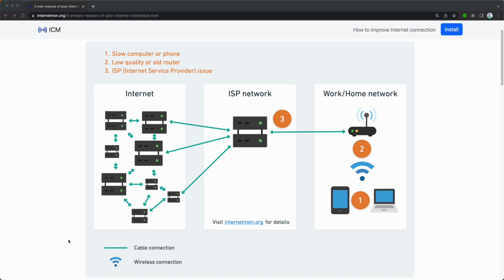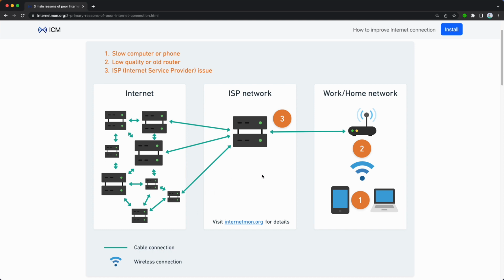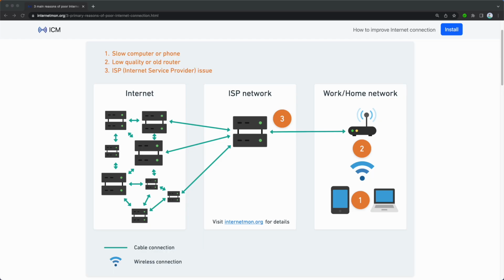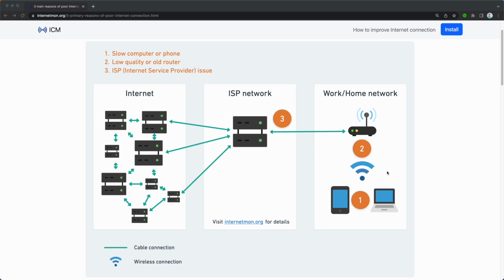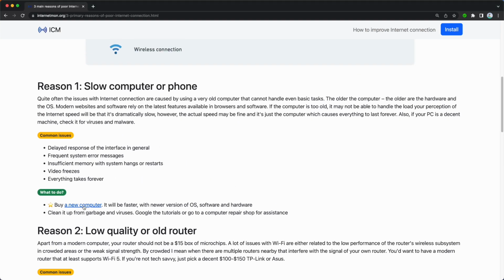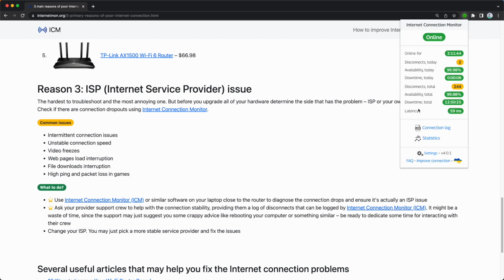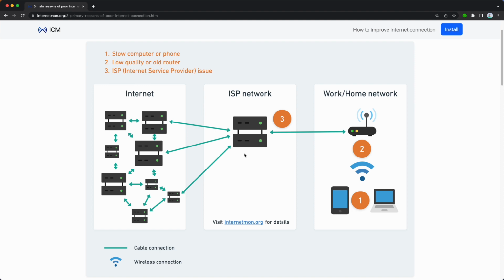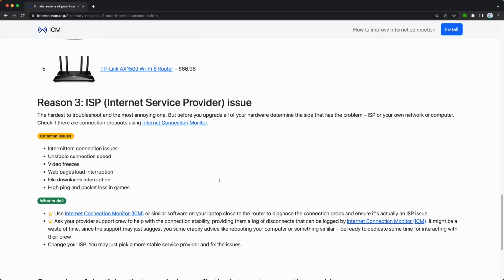3 primary reasons of low-quality Internet connection and how to fix them 🛠️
😞 Tired of a poor Internet connection?
🫤 Downloads are interrupted, games are slow, video freezes, we pages do not load?
✅ Learn about 3 primary reasons of Internet connection issues and how to fix them.